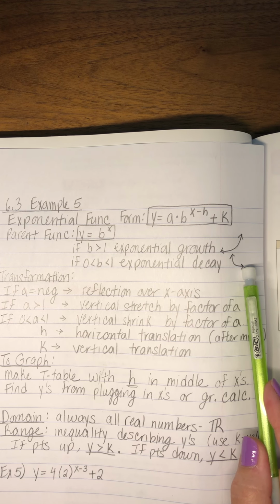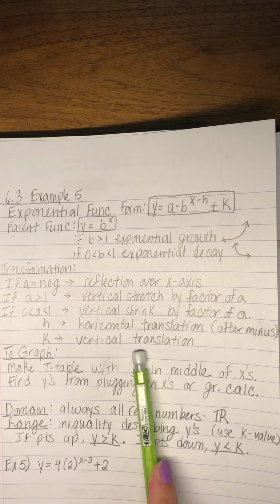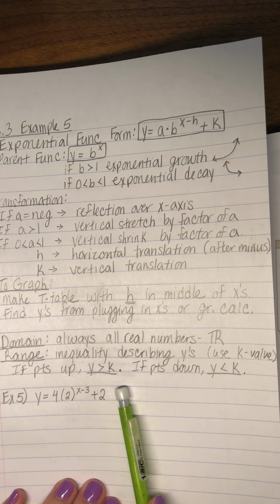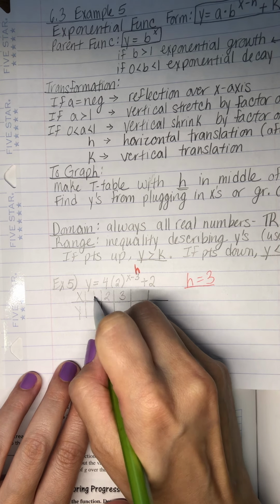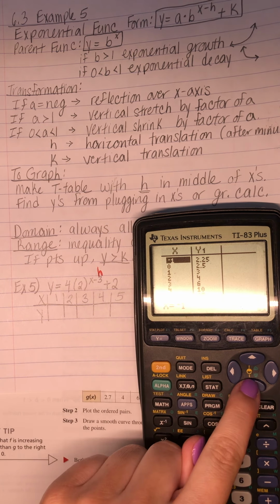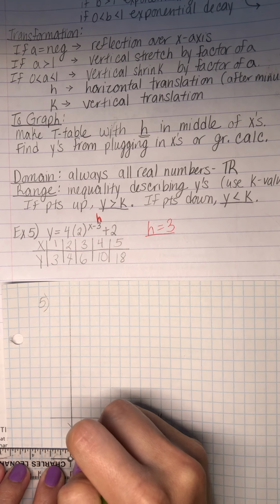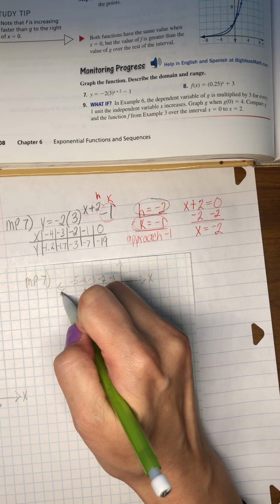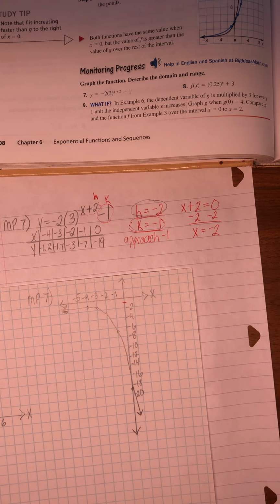6.3 Example 5 and MP 7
6.3 Notes - Graphing Exponential Functions